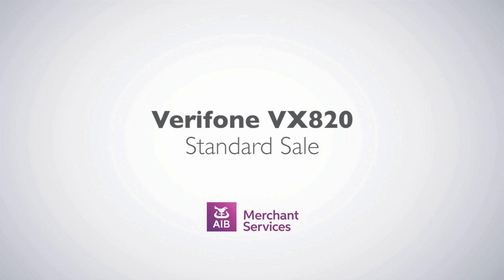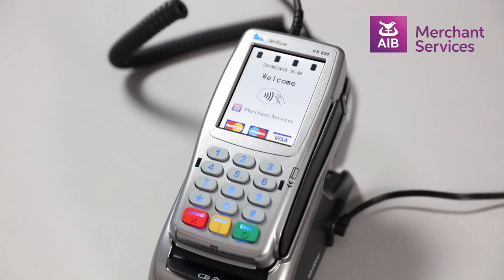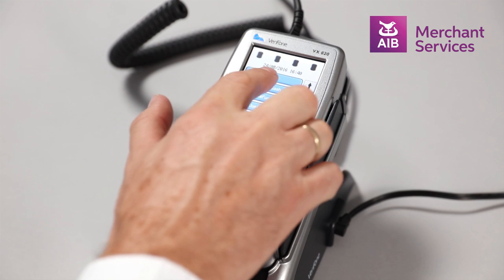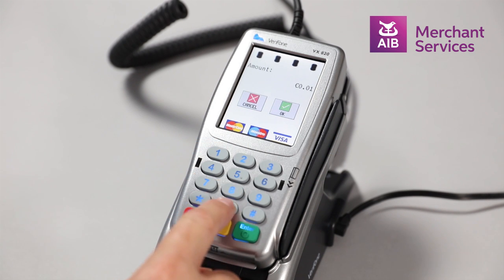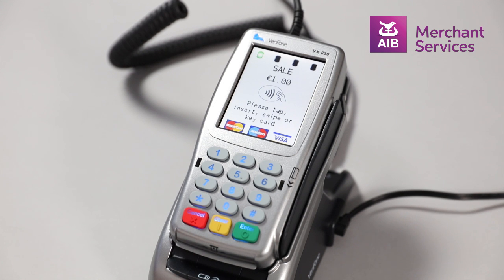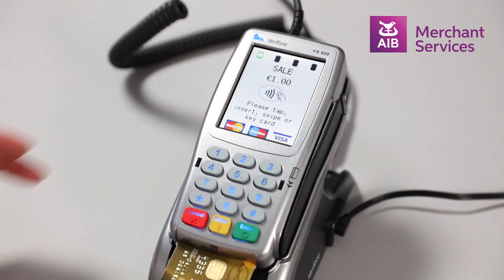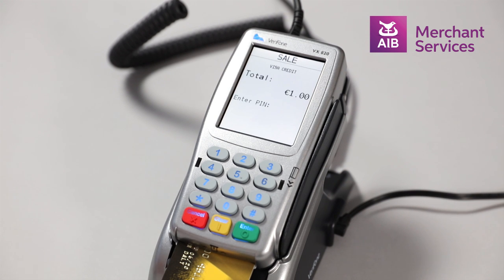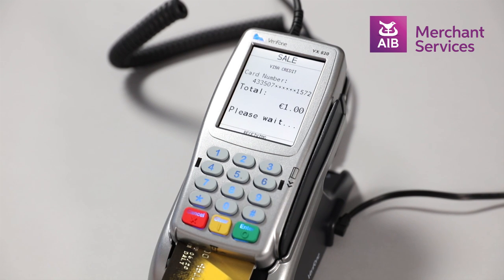Verifone VX 820 | Performing a Sale | AIB Merchant Services